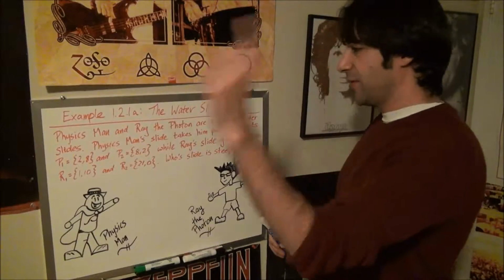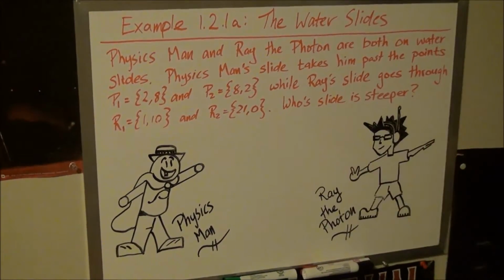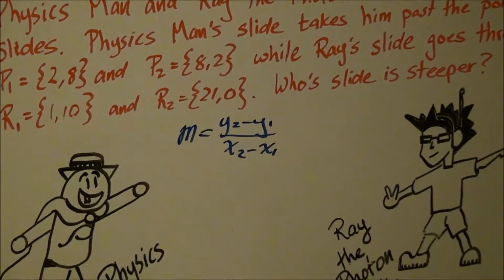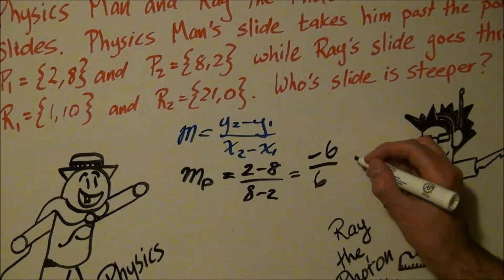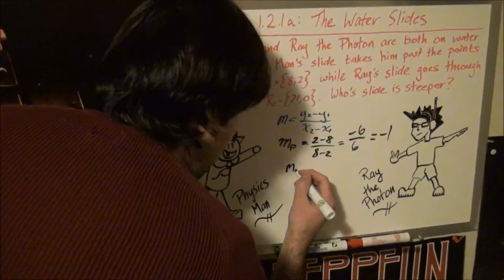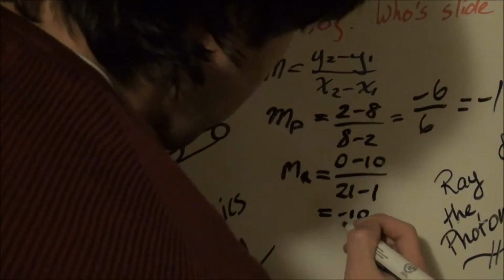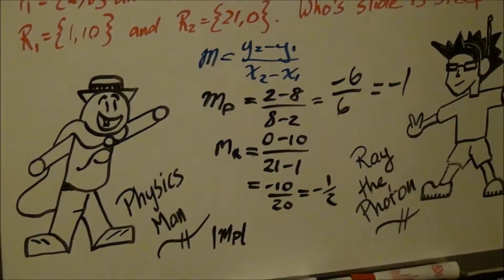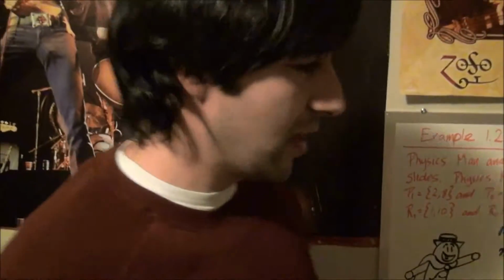1.2.1a Example of Finding the Slope